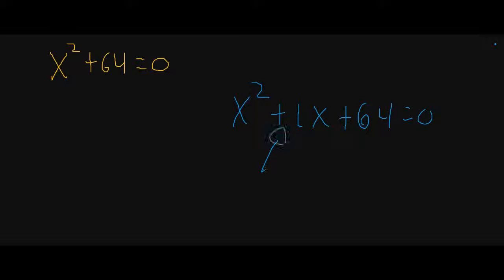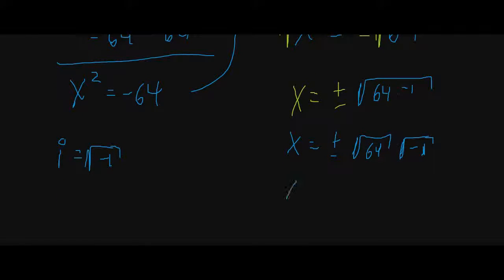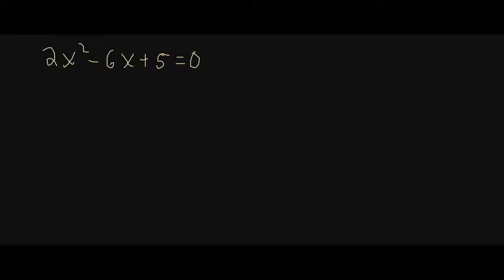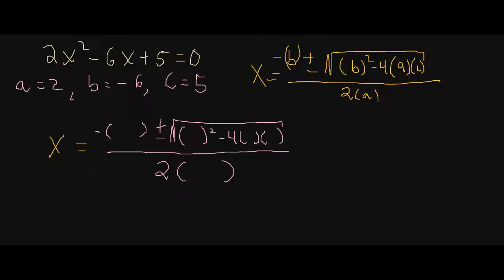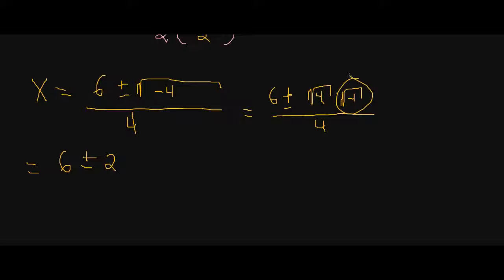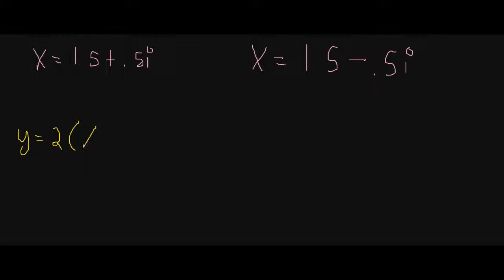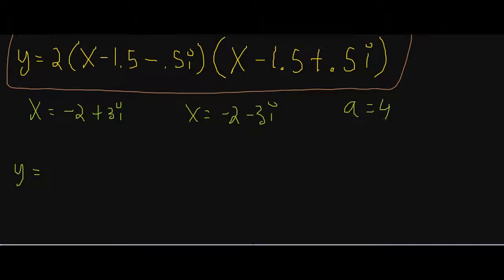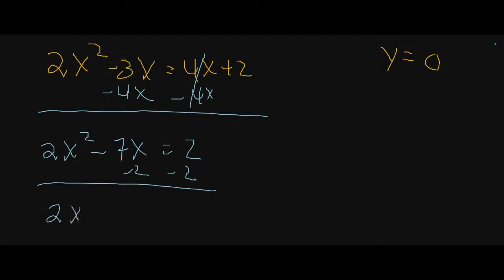Solving Quadratic Equations With Complex Roots (quadratic formula)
I got carried away with the rapping at first. :) Hehe

AC DRIBBES